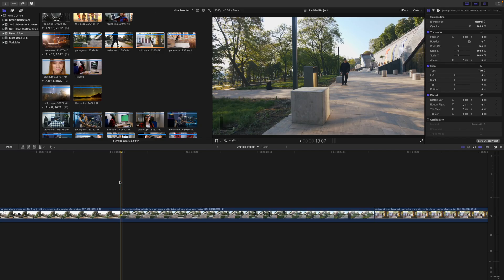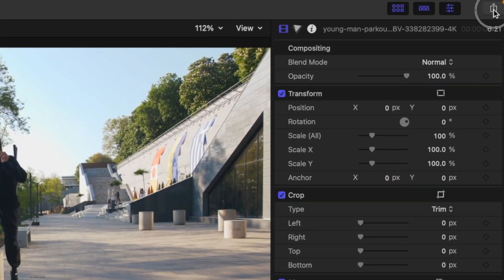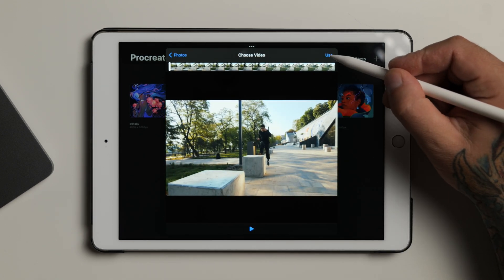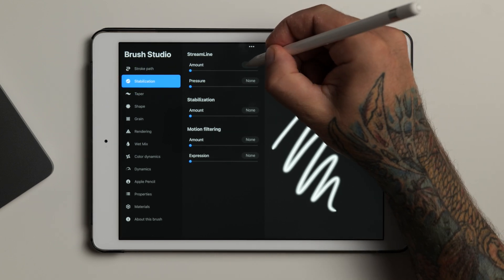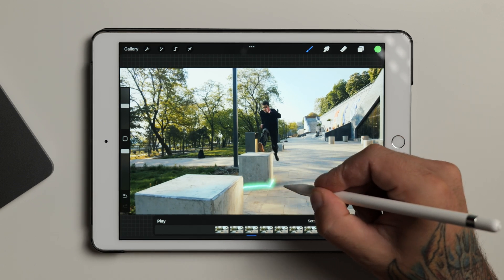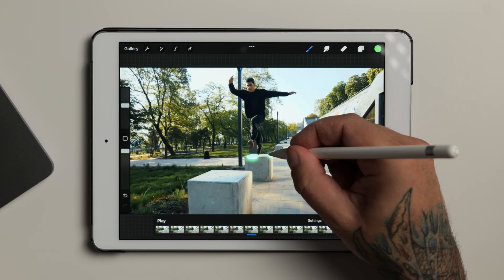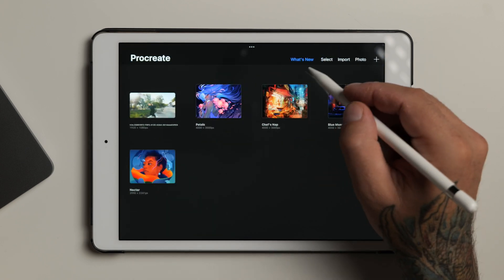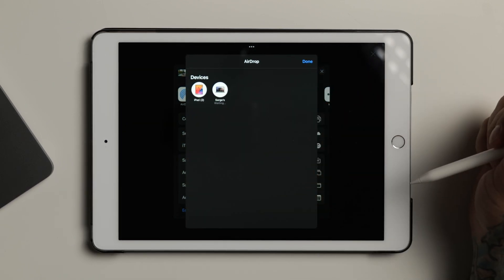No Plugin GLOWING LINE EFFECT in Final Cut Pro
Add @blotter7825 style glowing line animations to your video using Final Cut Pro & ProCreate. No plugins necessary!

00:00 - Intro
00:43 - Start in Final Cut Pro
01:23 - Animate in ProCreate
03:41 - Finish in Final Cut Pro